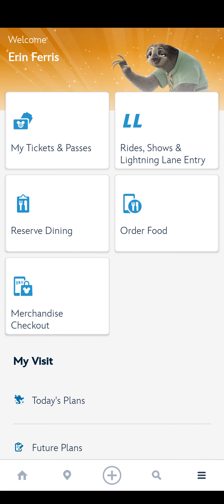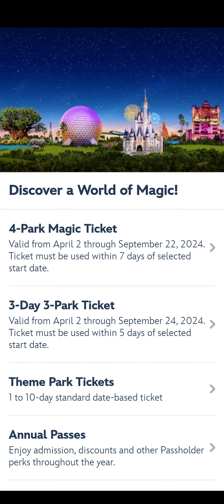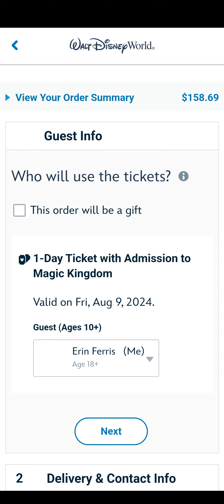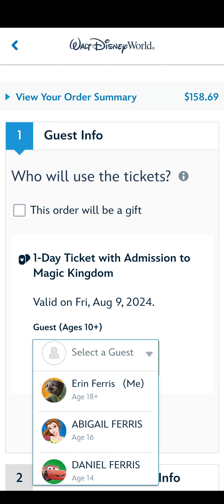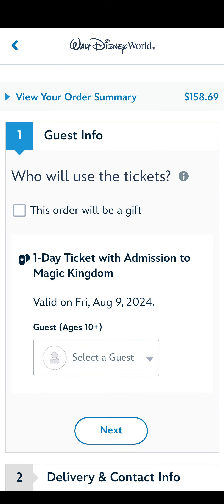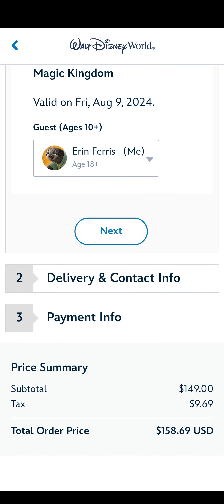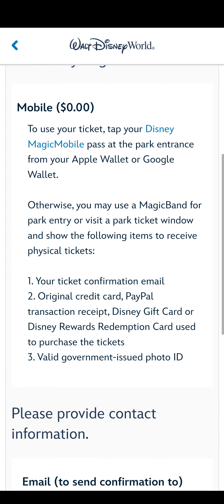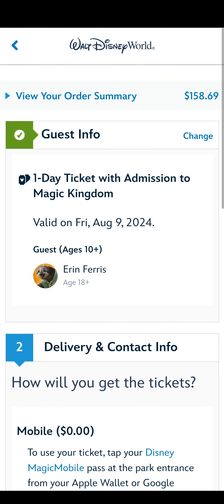Buying a 1 day ticket in the app